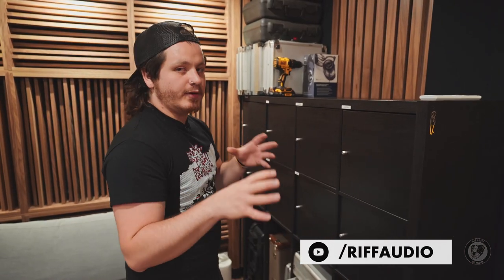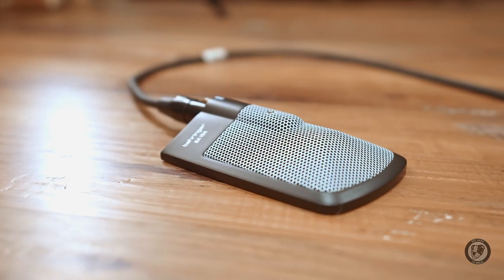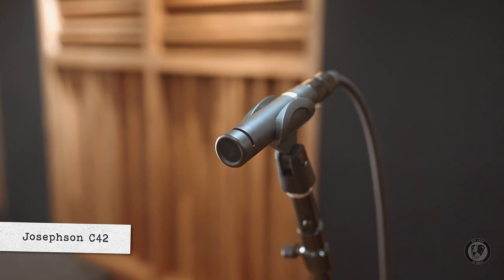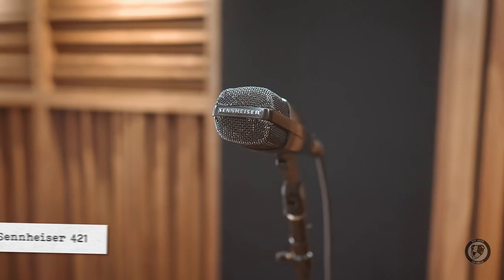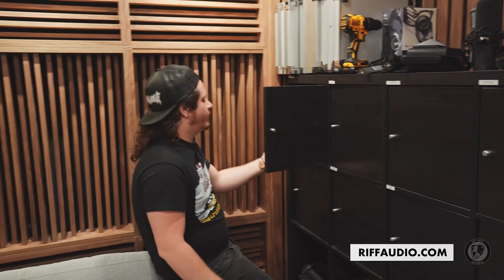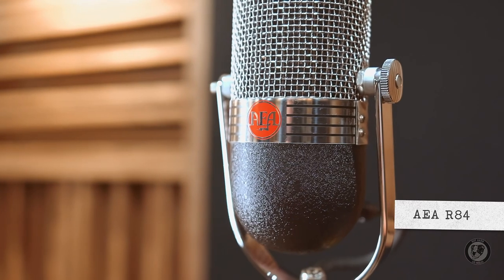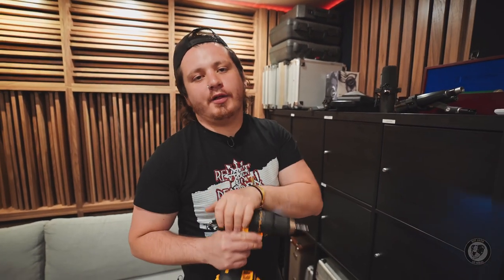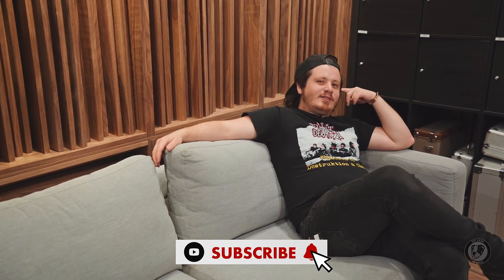STUDIO TOUR 2022 - Part 2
Part two of our 2022 Studio Tour! You see some of my favorite microphones that are a bit different from your average studio.
For the full list of microphones and other gear, head over to RiffAudio.com.  While you're there, book some studio time with us and be sure to follow us here on Youtube, Instagram, and TikTok!

RiffAudio.com

Filmed and edited by Nick Riggs, be sure to give him a follow on IG: @JustSalads